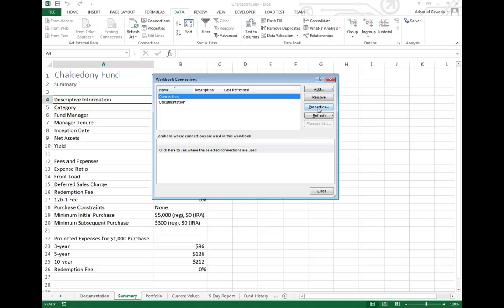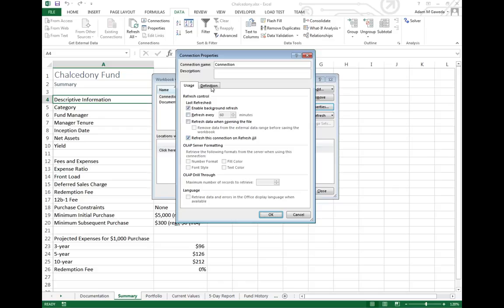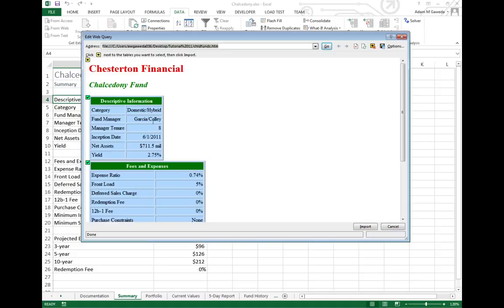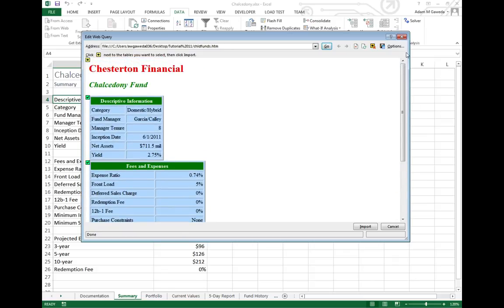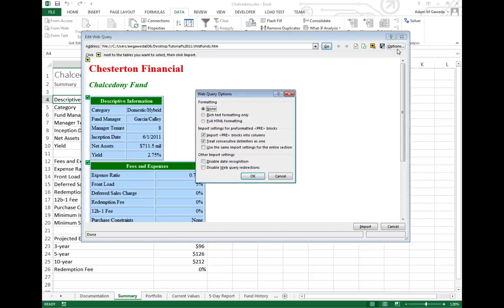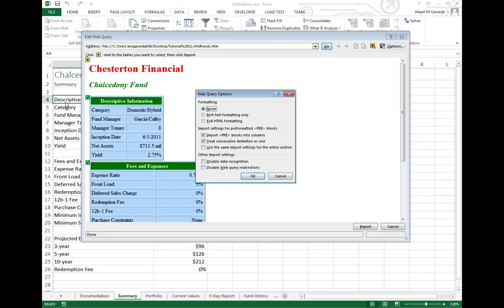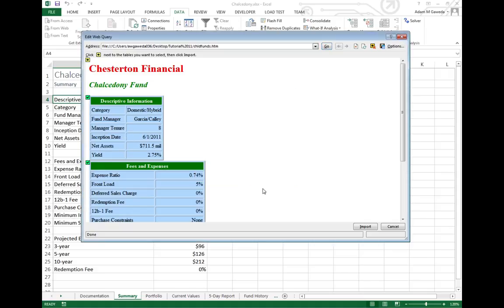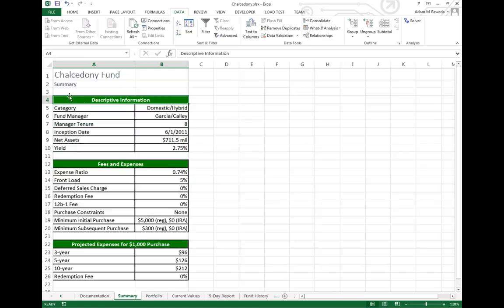Formatting a Web Query in Excel